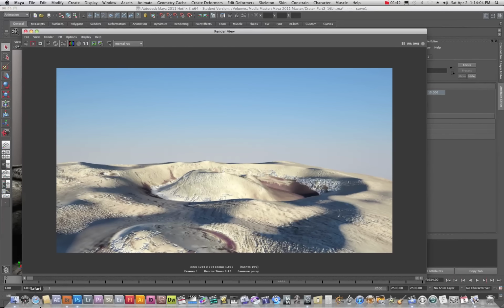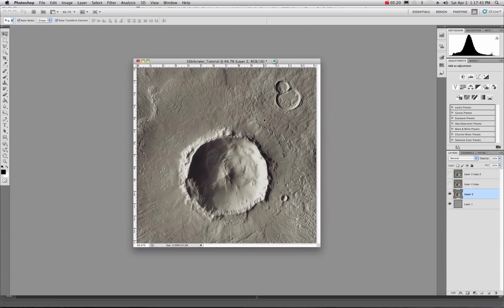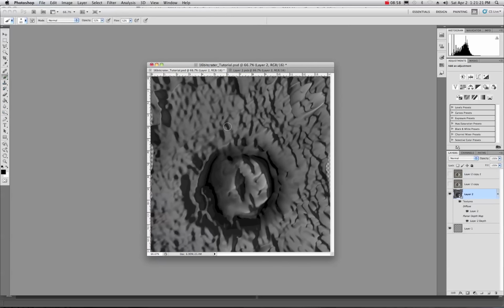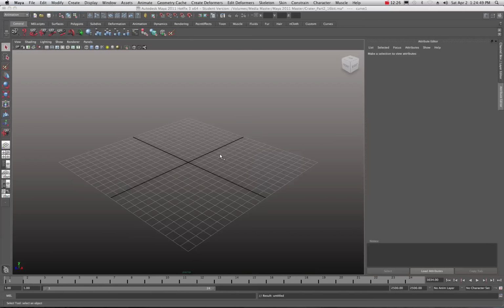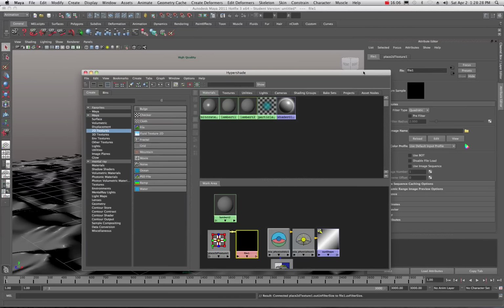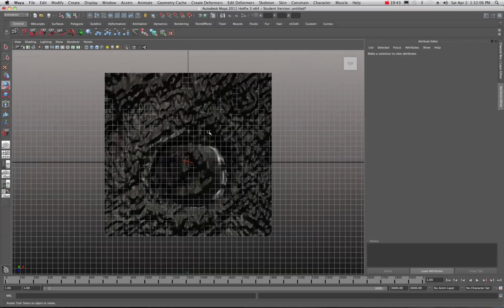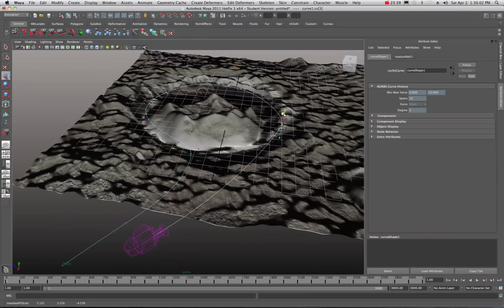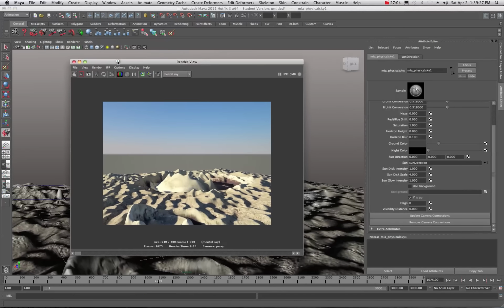Maya 2011 8 and 16 Bit 3D Mesh Terrain from Image Tutorial, Part 2 of 2 by Stuart Christensen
When you need  "accurate" terrain of a specific location you can easily create a 3D terrain plane mesh in Photoshop as an 8 Bit, or 16 Bit mesh from an existing topographical type image.  There are reasons for using either quality and in this tutorial by Stuart Christensen, we will explore how to work with an image of the terrain, and adjust the image for an accurate displacement map to directly output as a 3D mesh from Photoshop, and then import that mesh into Maya. This is Part 2 of a 2 part series, although you can watch them in any order you want.  This is fun stuff!  Enjoy.